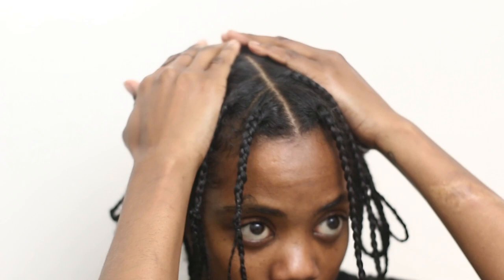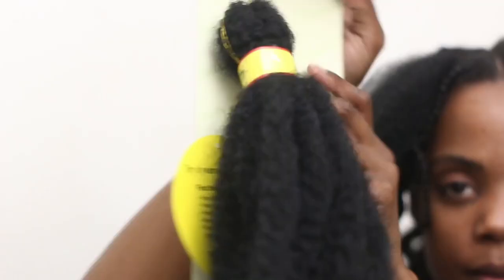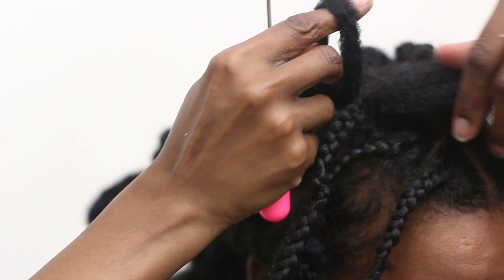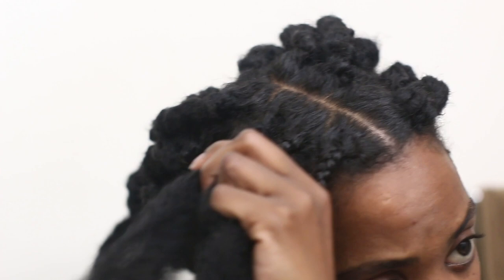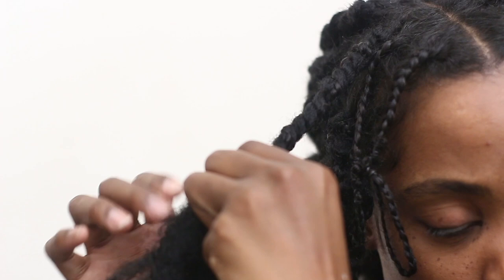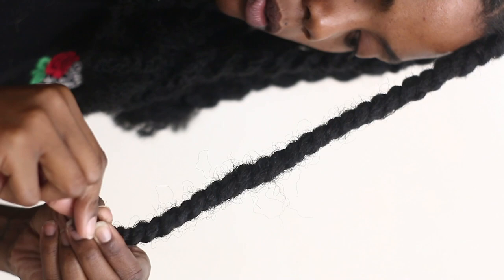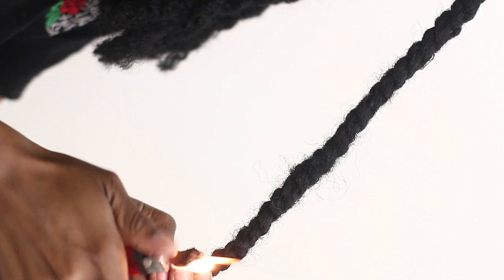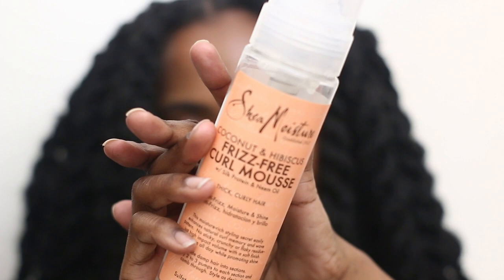"SET IT OFF" Jumbo Twists | Short Bob On Long Natural Hair | How To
I had to do my hair for a job recently (will release details when it drops) - but I wanted to film it for you.

I used about 4 packs, maybe 5 - I was super tired, but I always buy extra packs cause this hair is always fire.

I love this look for real! It's so so cute and lightweight.  Hope you like this video.